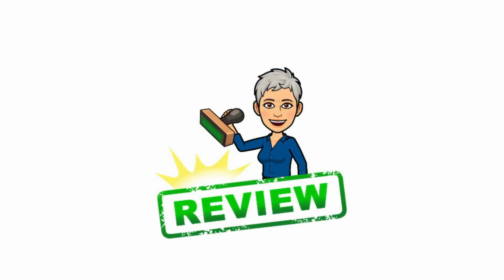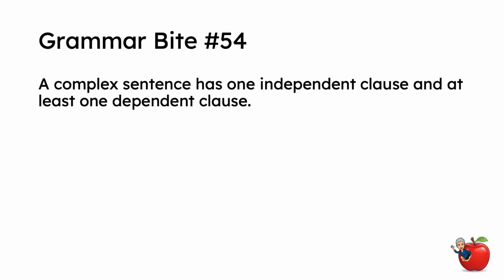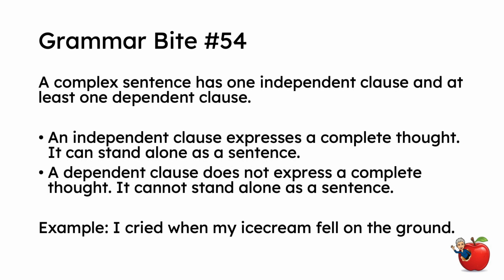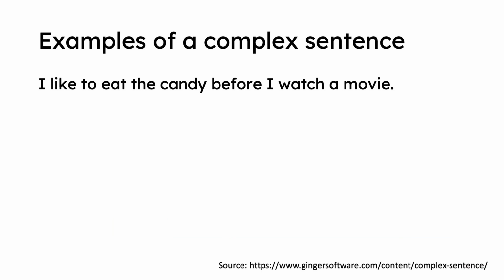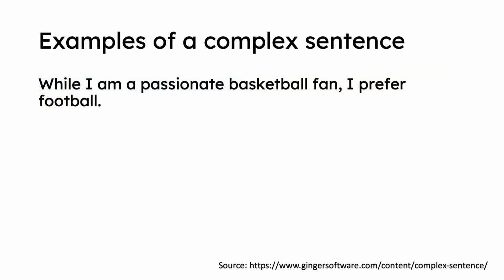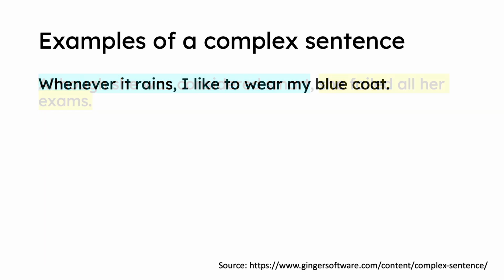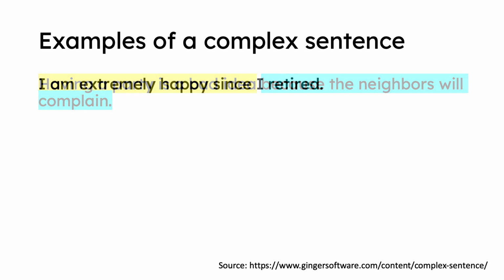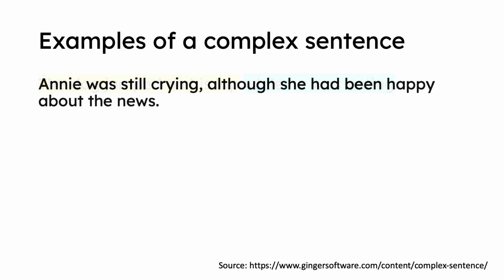Grammar Bite #54 - Sentence structure - complex sentence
Learn all the rules of English one "bite" at a time.

A short video to help English language learners master the rules of English:
- One bite (i.e., one small rule or idea) at a time
- Made for learners at all levels, especially ESL literacy learners
- A systematic and structured approach to learning grammar